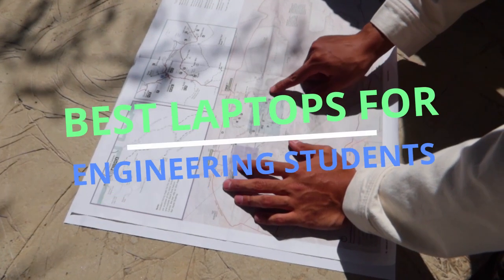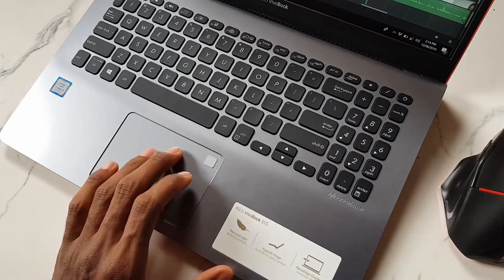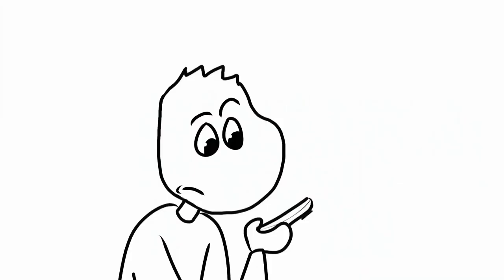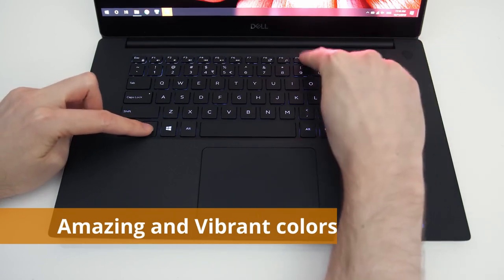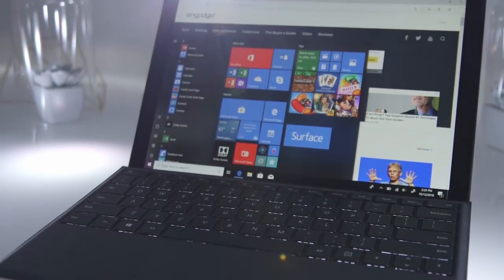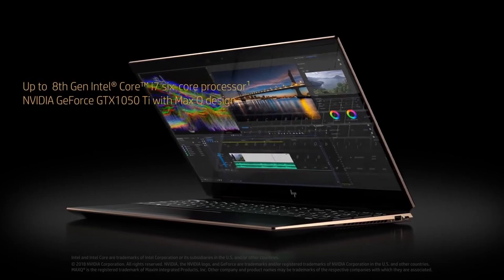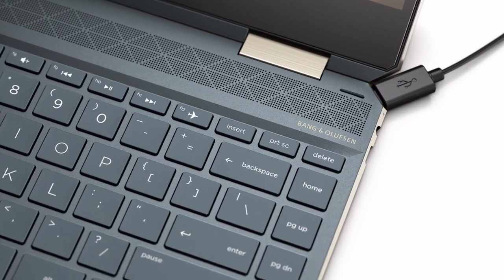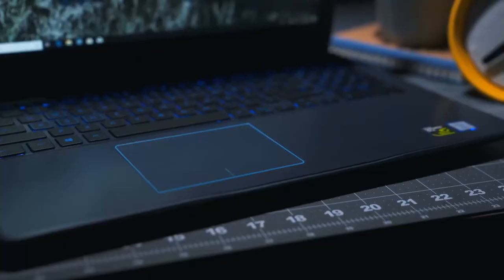Laptops for Engineering students - What you need to know ( Best 5 - 2022)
Need an Engineering laptop for students?
I Found you the best 5 Engineering laptops you can buy.
Updated links 2021

► 1. HP Spectre x360 T15
★ US Link (10thGen)
★ UK Link (10th Gen)
★ CA Link(10th Gen)

► 2.  Microsoft Suface pro 6

► 5. Asus Vivobook S15

Don't Hesitate to comment if you have any questions, il answer as soon as possible.

What makes a good laptop for an engineering student?

You guys working hard at university to get the best grades and learn everything you can to get to the next level succesfuly need a fully functioning laptop.

As a student or scholar, you want something that is fast, snappy efficient, lightweight and most importantly you want a good Battery-Life so you don't have to worry about the charger all the time.

Engineering programs usually use up a lot of Processing and a lot of RAM. So the main 2 components you have to look out for are the CPU and the RAM.
Generally, I would Recommend and I7 As you need as many cores possible, and i7 are a good option.
Ram-wise you need around 8GB Minimum, and preferably around 16 GBS.

This is a very important investment for you to make as a student. And is gonna be your main tool as an engineer, you want it to last a long time, and serve you after you finish studying and land your job.

In order to achieve this, you can't go cheap on your engineering laptop. Because what happens when you go cheap, is you end up pushing your pc components to the max all the time. And that wears the laptop out pretty fast.

That's why you generally need to invest a good amount of money for a good laptop, this way your laptop will last much longer in the mean-time And will be future-proof too. You see how fast technology is evolving and engineering programs are always evolving. So if you don't get something fast now, you will regret it in a year's time.

Dedicated Graphics cards can definitely be helpful for engineering software, as some programs will take advantage of it for processing, however generally, its not a requirement. But its definitely good for Future-Proofing.

I Gave you 5 Options for the Best laptops possible for engineering students.

In number 5 is the Asus Vivobook S15 Laptop. This laptop is your best budget laptop as a student.

Number 4 is the Dell XPS 15, this is a Legendary laptop. Well concerned as one of the best laptops built in this year, you can't go wrong with it.

In 3rd place is the Dell G3 15 laptop. This option will give you the highest performance to price ratio. It's the best option for game enthusiasts.

In 2nd place is the Microsoft surface pro 6, An amazing 2-in-1 laptop by Microsoft, and is definitely good for engineering students.

Finally, in 1st place is the HP Spectre x360 15T Laptop. This has so many amazing features, and has an amazing stylus pen which is extremely accurate and useful for engineers of all types.

 all gonna be good options for you.

Still confused? Check this!

Make sure to check out these channels who I got footage from!
Jarrod'sTech
Jon Rettinger
Mikenstein

Don't Forget to support the music creators!

Funk City by Reatch

230 Yusuf Aleve - Yoros

Debris & Jonth Game Time